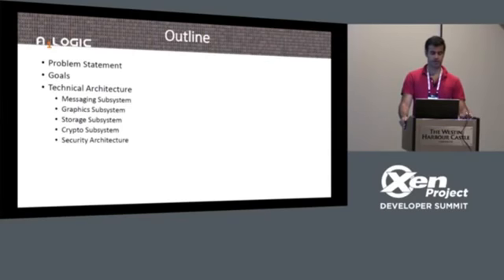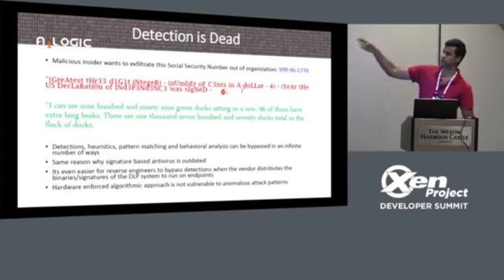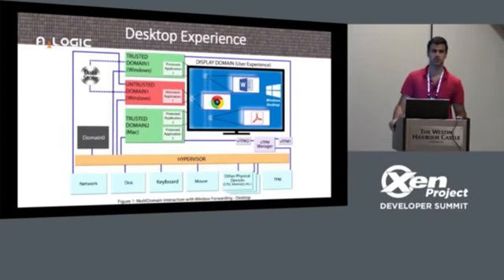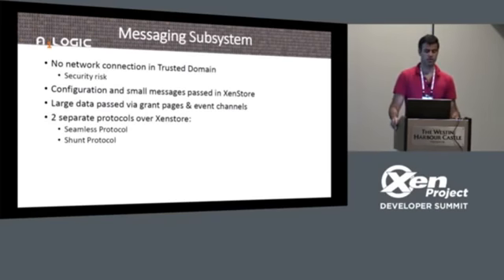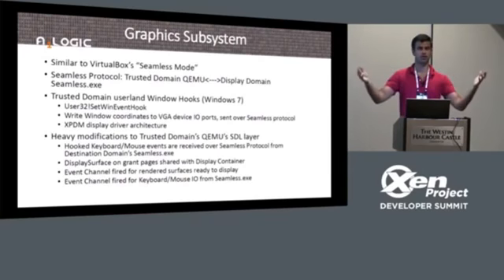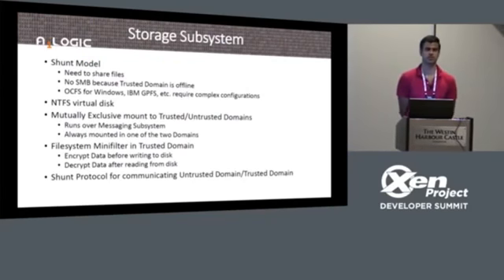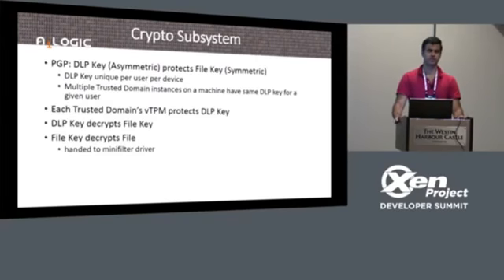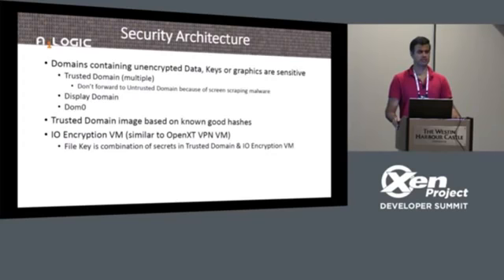Hypervisor Enforced Data Breach Prevention by Neil Sikka, A1LOGIC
A1FILO stops Data Breaches under the assumptions of:
- Malicious Insiders
- Compromised Devices and
- Compromised Networks
by protecting your data IN USE, at rest and in transit.